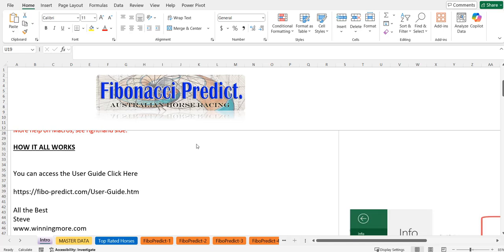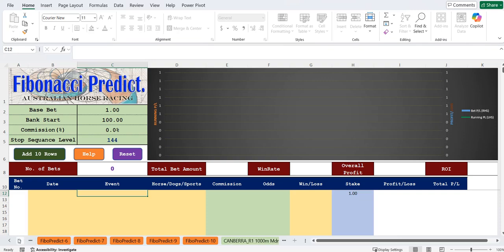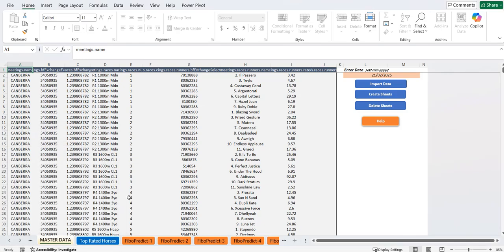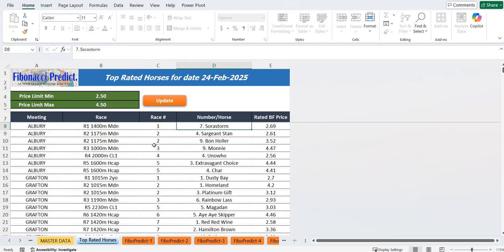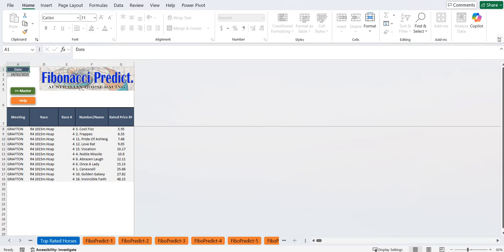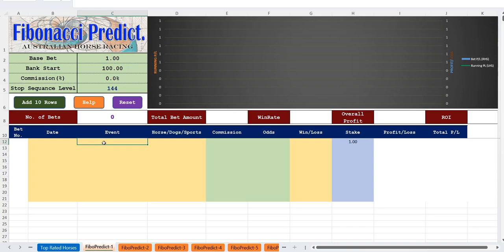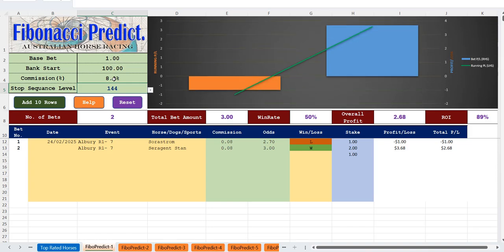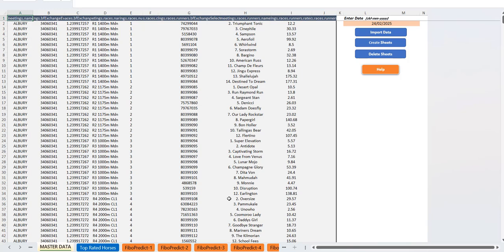Fibo predict, is an excel spreadsheet with fibonacci staking and Rated prices for Australian racing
If you are betting Australian and most NZ horse racing then this could be the tool you could well do with.

Cheers
Steve